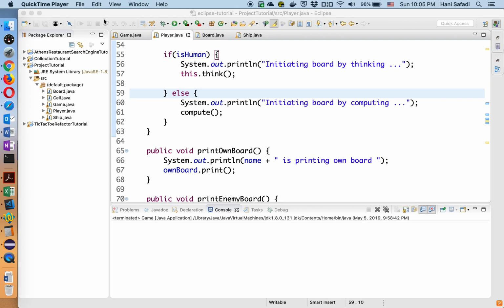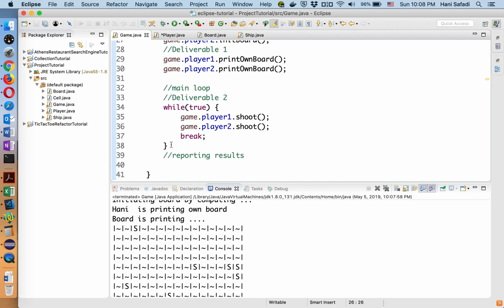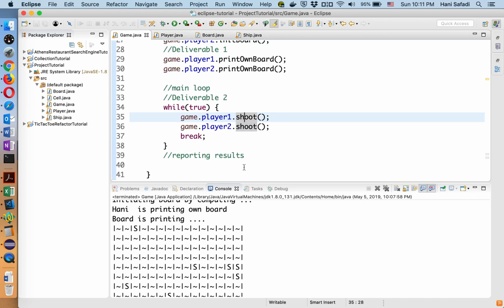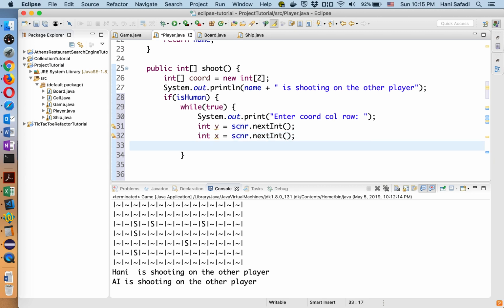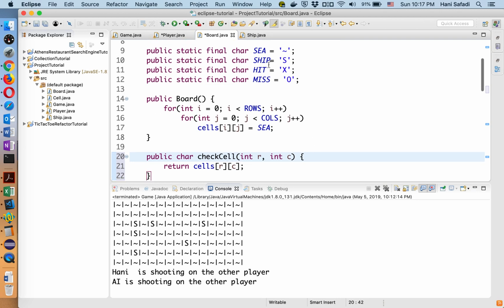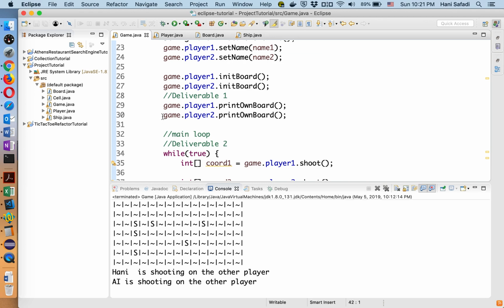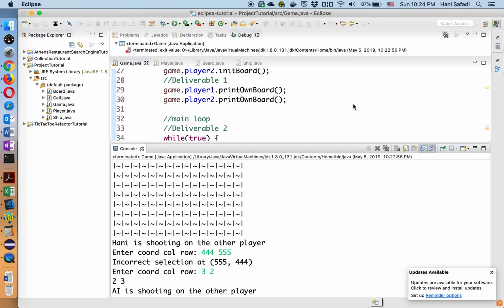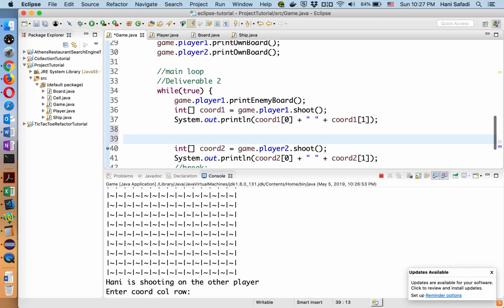Game Logic 1